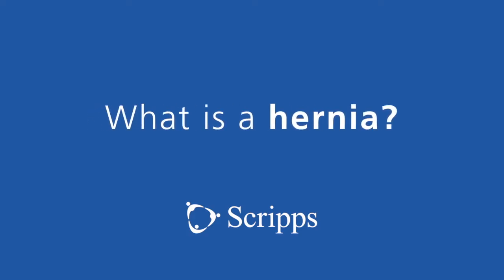Causes, Symptoms and Treatment for Hernias | Ask The Expert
General surgeon Dr. Adam Fierer discusses everything you need to know about hernias, including the causes, symptoms and treatment.

0:02 - What is a hernia?
0:49 - What causes a hernia?
1:31 - What are the symptoms of a hernia?
2:07 - How are hernias treated?